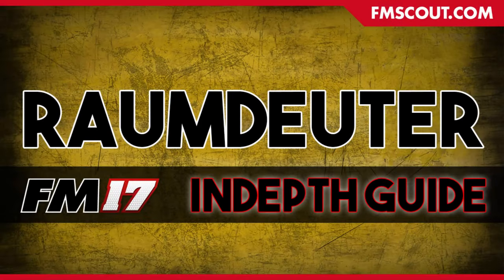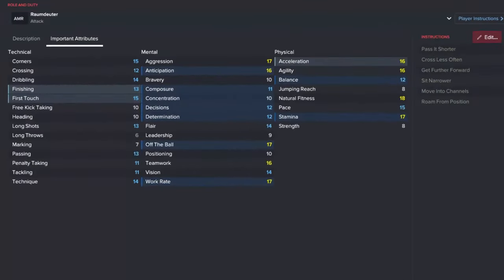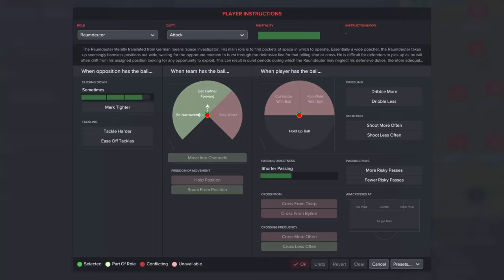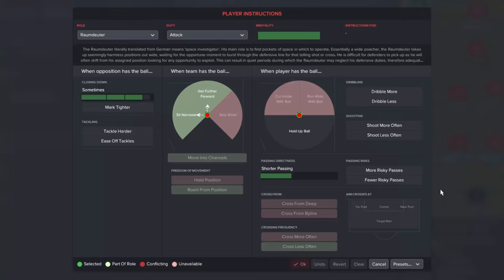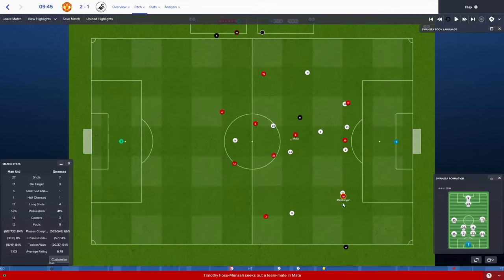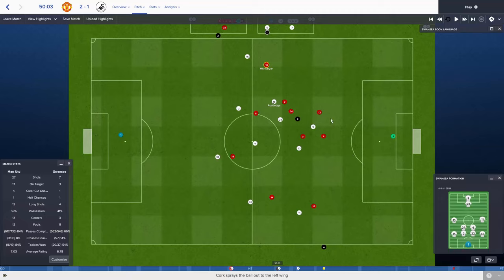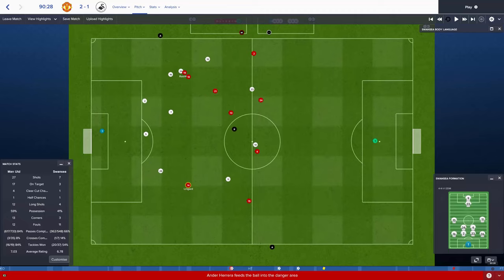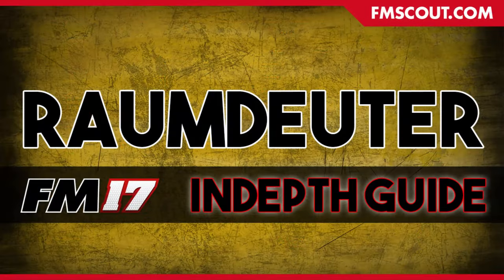Football Manager 2017 | Raumdeuter | In-depth Guide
Football Manager 2017 Raumdeuter
FM17 In depth player role Guides